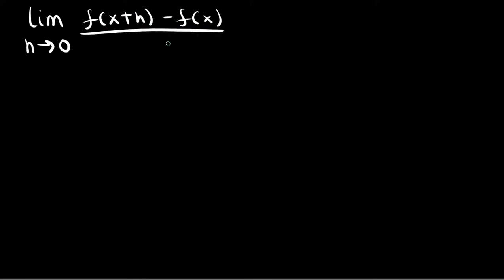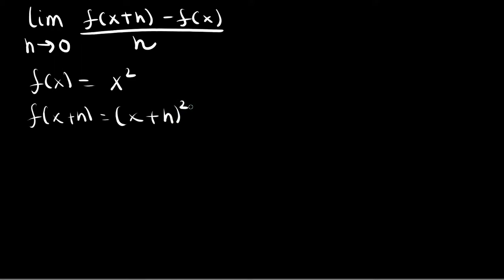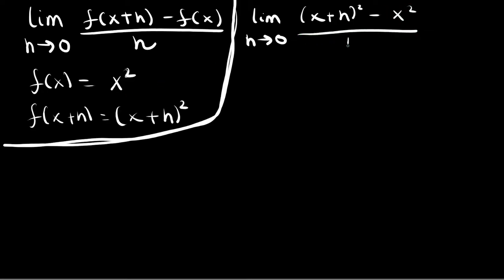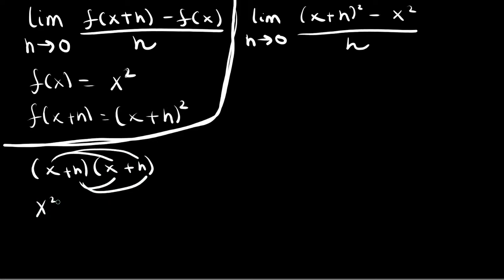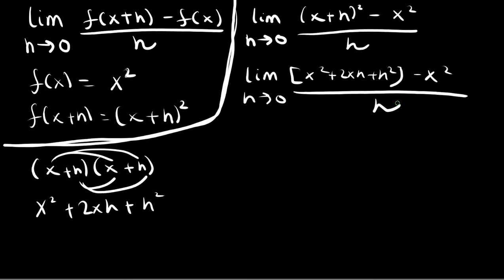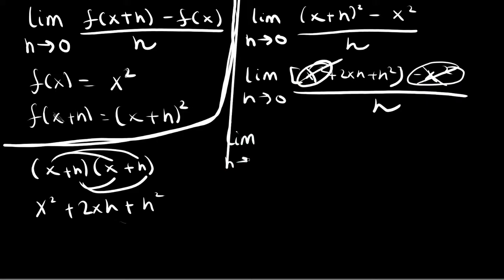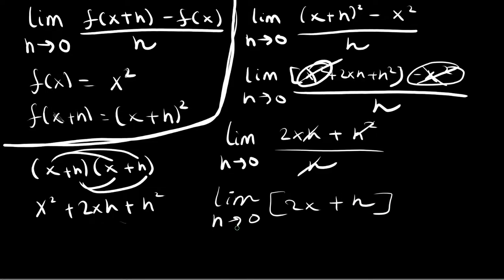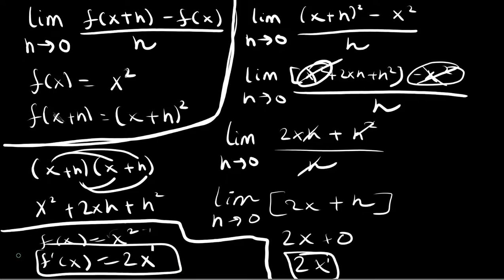Difference Quotient and Practice Problem | Fundamentals of Derivation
Hey everyone! Today, we'll learn about the Difference Quotient and do one practice problem on it.